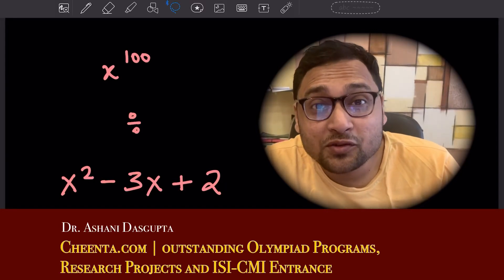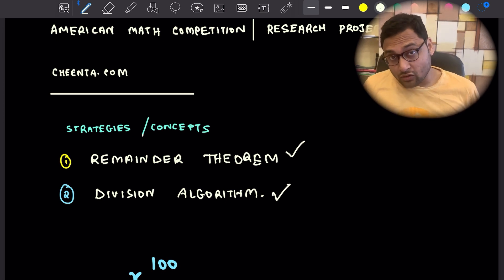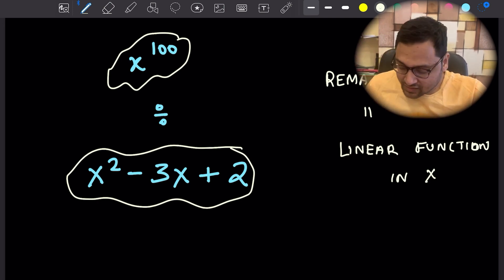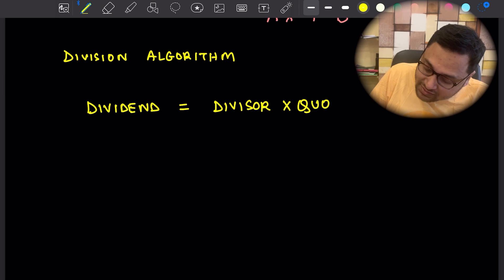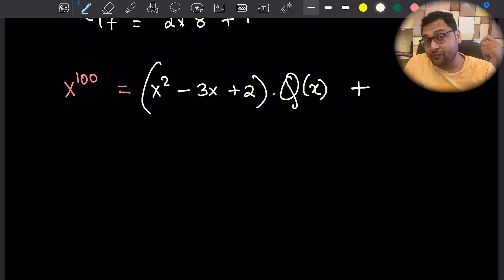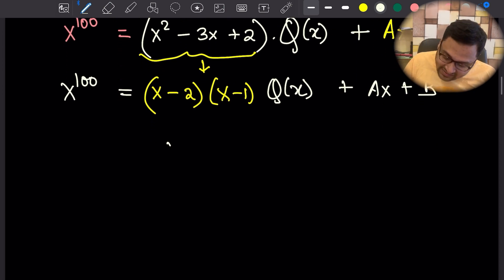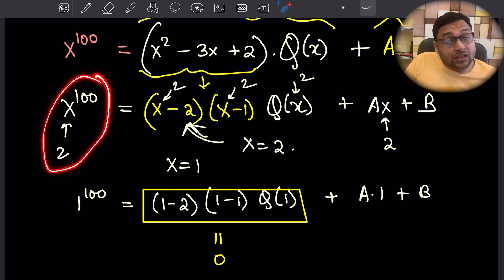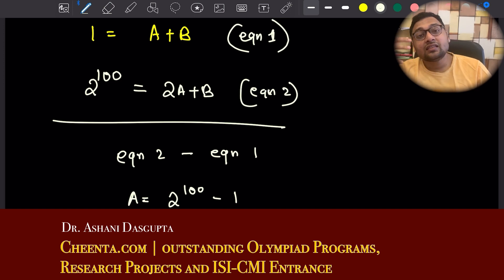Remainder Challenge from ISI BMath Entrance 2008 Problem 15 Objective | Algebra from Math Olympiad